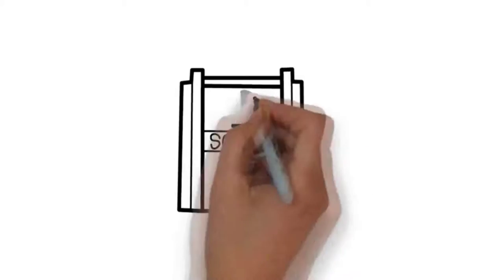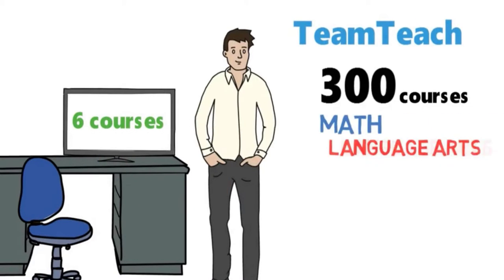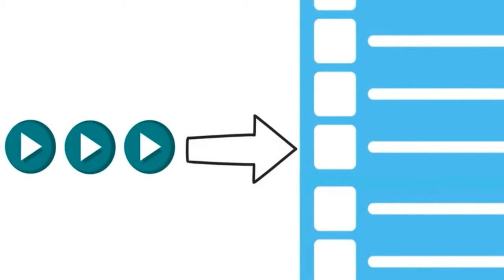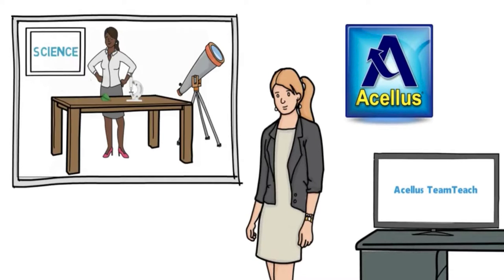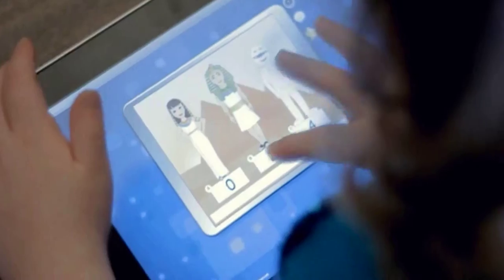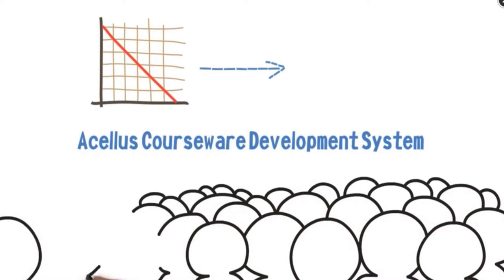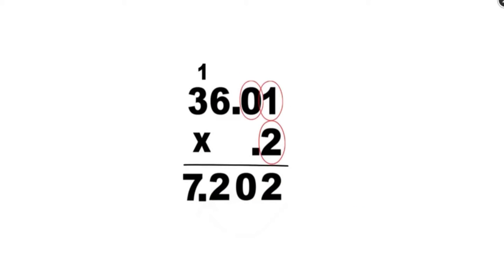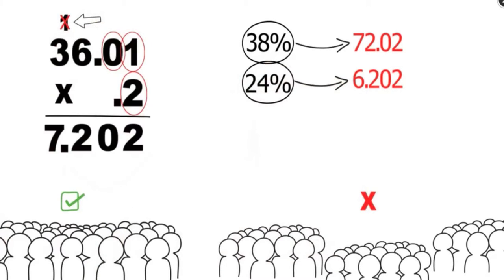Acellus Presentation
A video produced to introduce the Sandy Valley staff to Acellus on Convocation Day 2018.